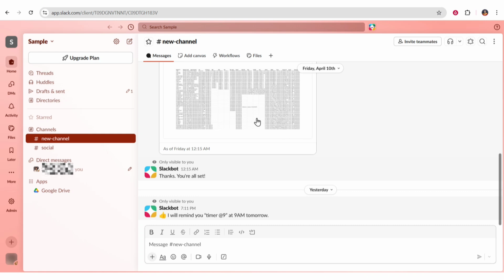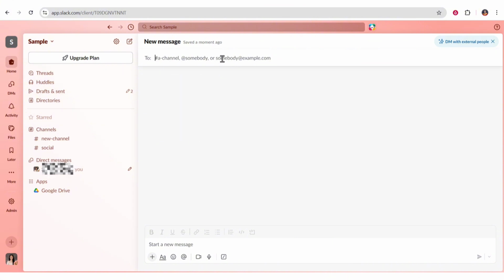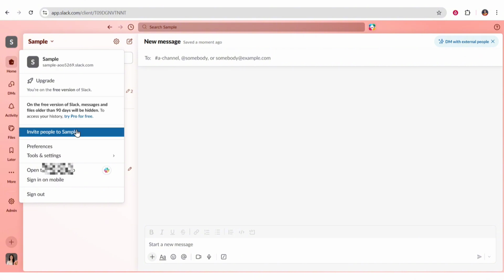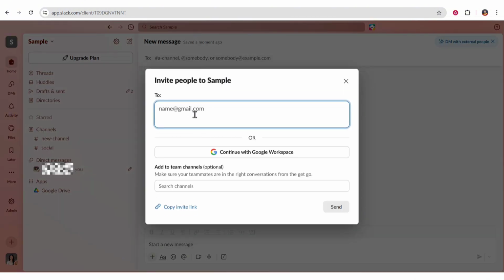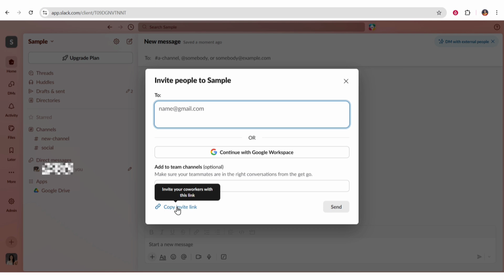How Do I Add Friend In Slack (Step-by-Step Tutorial)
Want to add a friend or teammate in Slack? In this quick tutorial, I’ll show you how to add people in Slack, start direct messages, and invite new members to your workspace.

Timestamps:

00:00 Intro
00:05 How to Add Friends in Slack